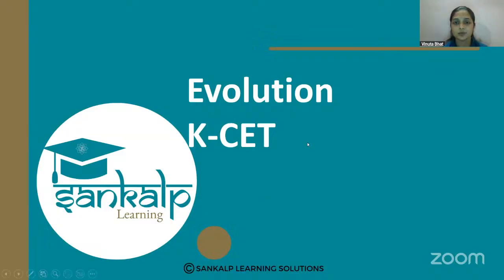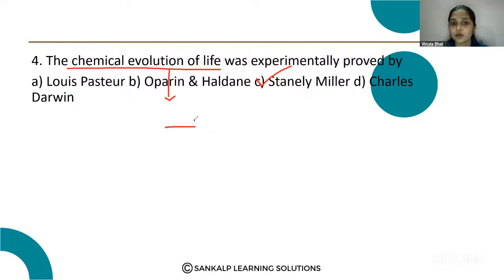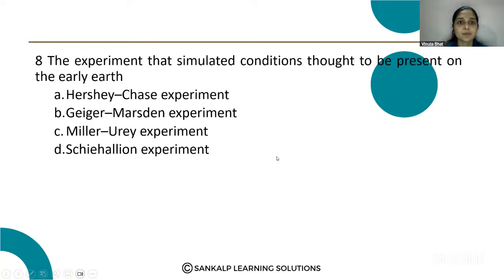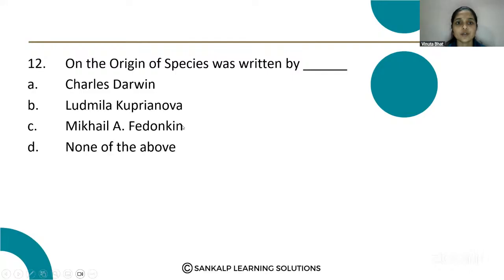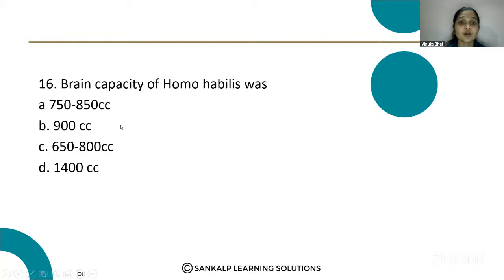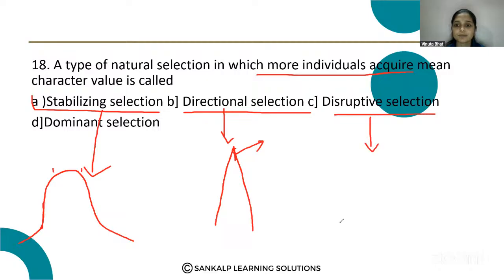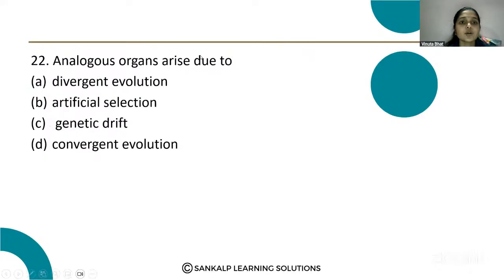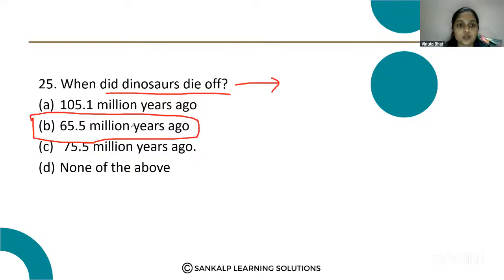KREIS Sankalp - Evolution - Biology - Session 3